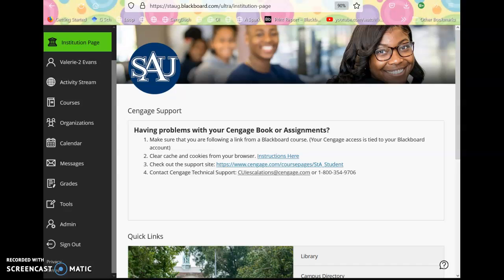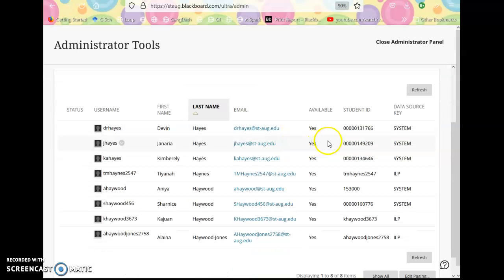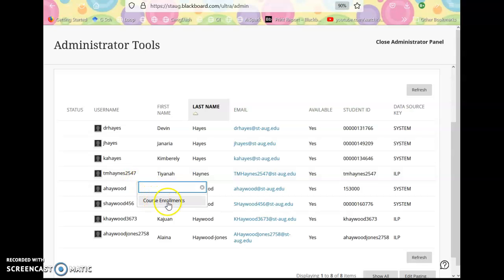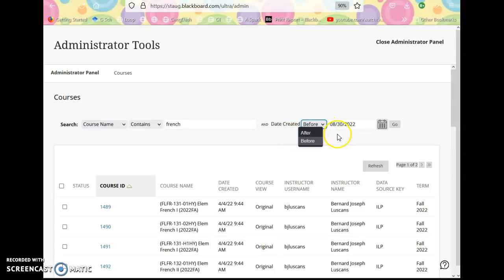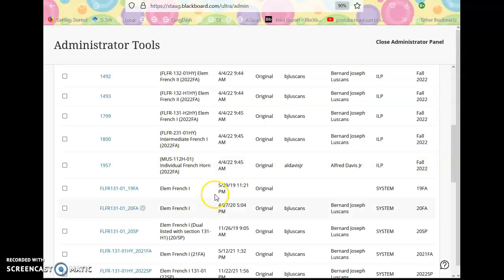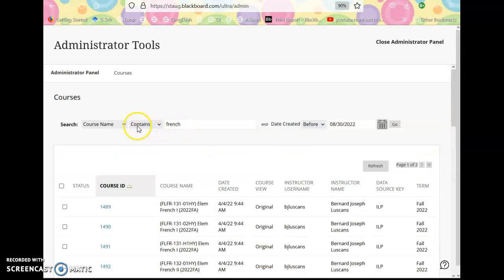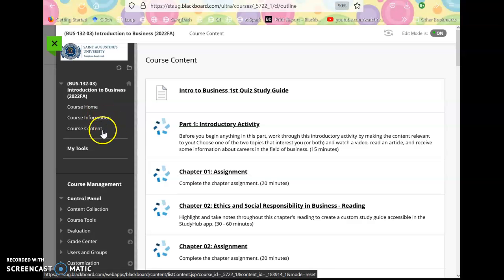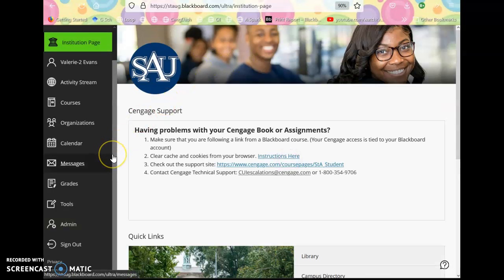Browsing Users and Courses as a University Admin